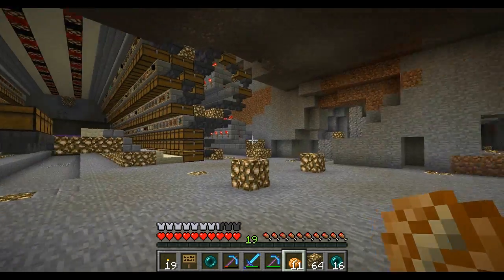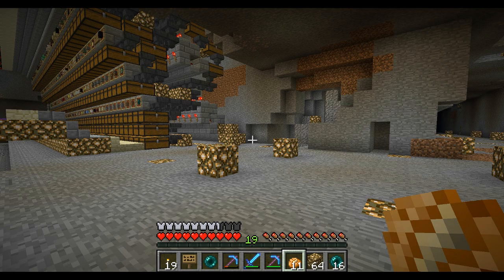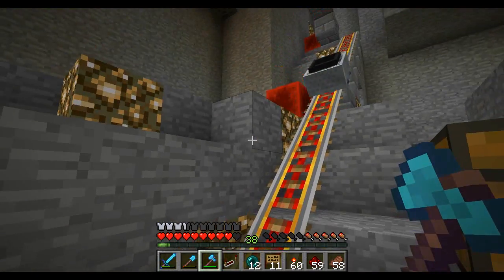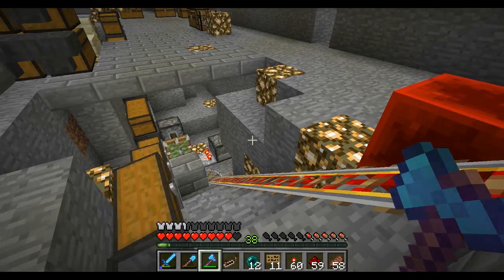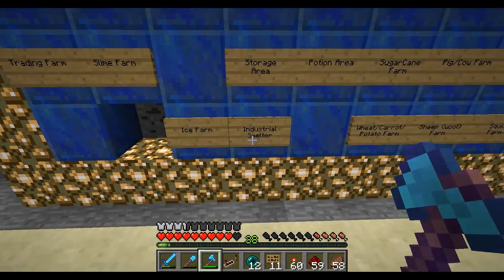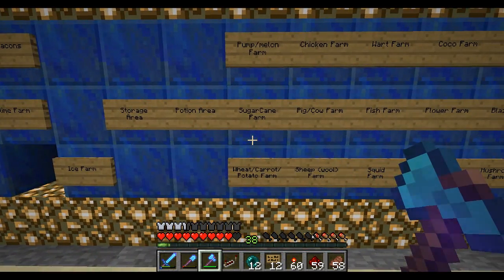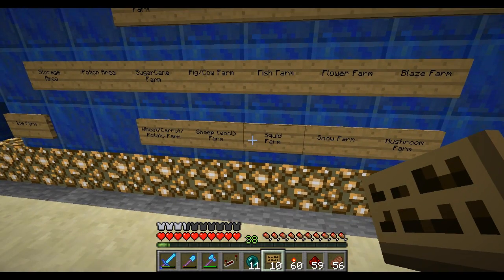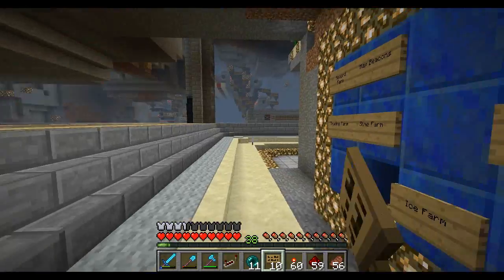King Plays Minecraft: Episode 16: Minecarts & Industrial Smelting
Today I install my industrial furnace system and review my item transport :)